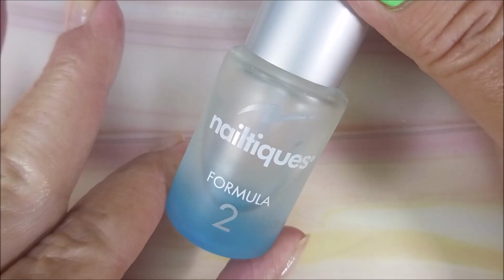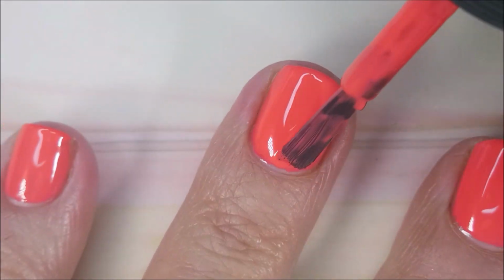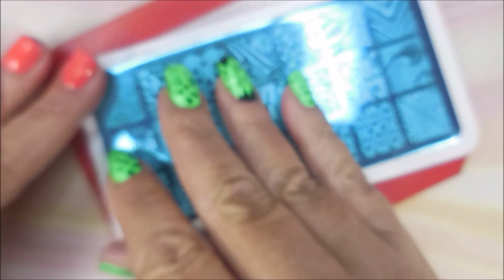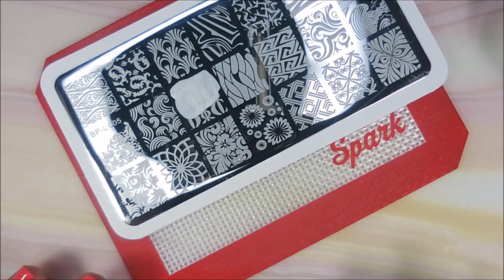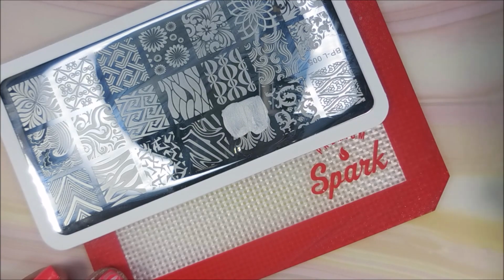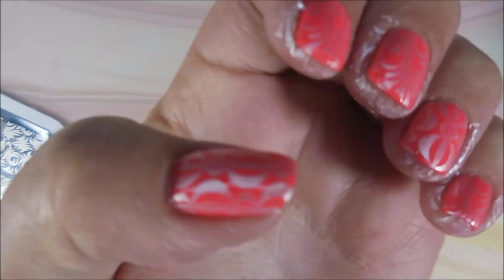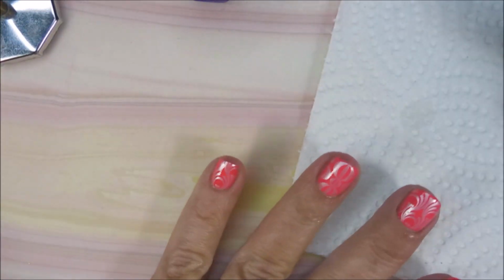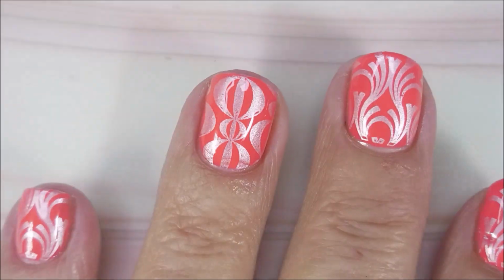Orly / Hot Pursuit ~ Born Pretty / BP-L005